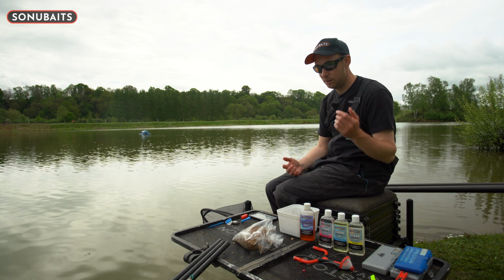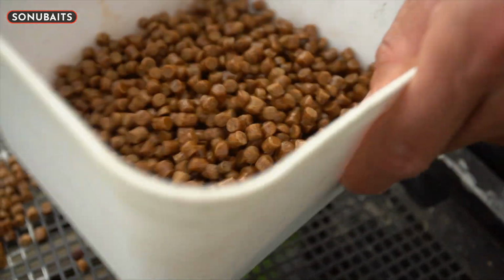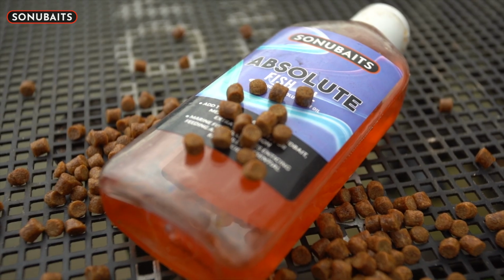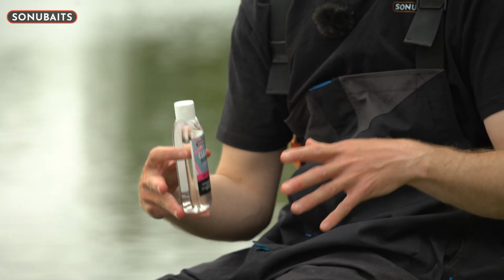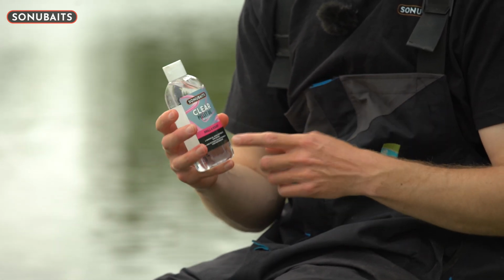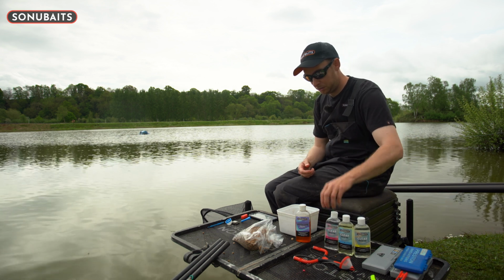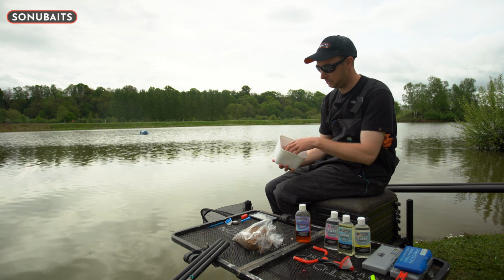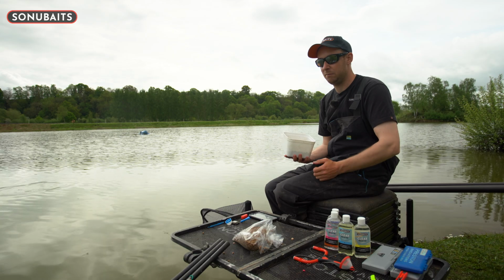Pellet Oils, How Do They Work? | Andy Power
Andy Power explains how he utilises two different pellet oils to improve the performance of his pellets when using hard pellets on commercial venues during the warmer months. Both Clear Pellet Oil and Absolute Fish Oil have their advantages with the former a unique sinking oil with added flavour, the latter a super high quality fish oil with a massive protein percentage that increases the natural fishy attractants within pellets.